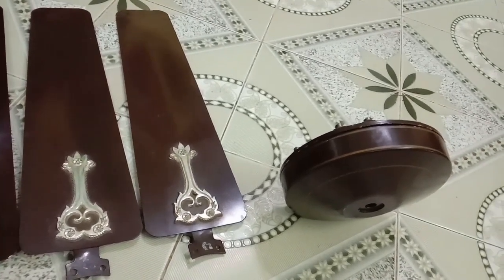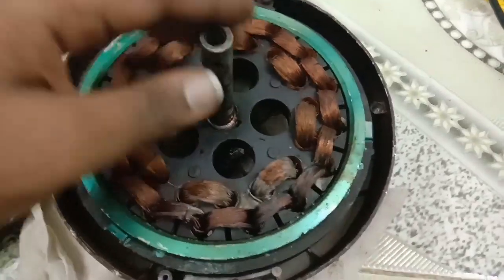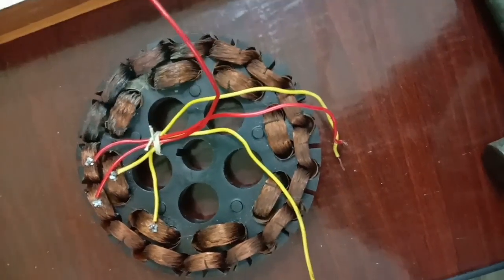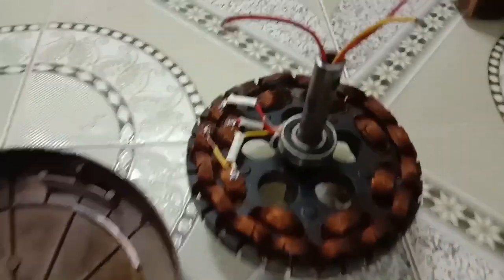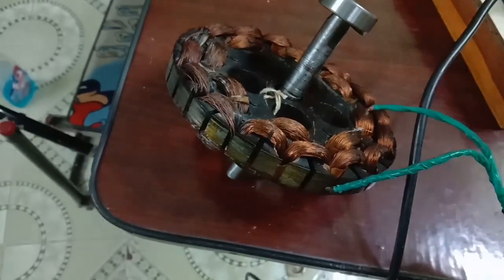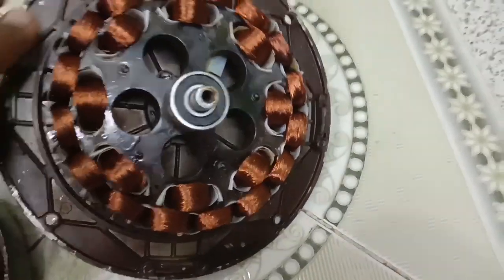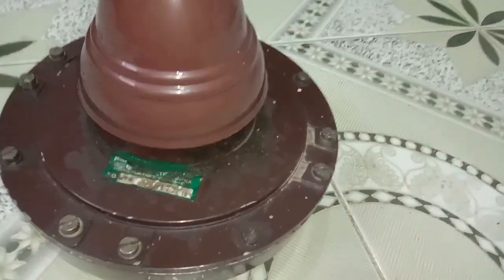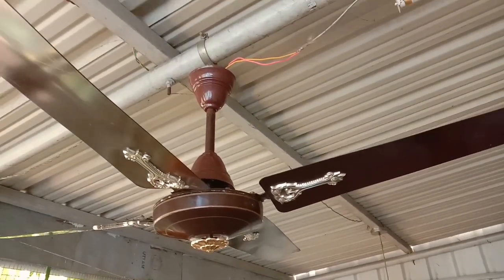My 16th Vintage Collection: Rare (Unknown) Rallifan Ceiling Fan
Hi Friends, Today's Video is about My 16th Vintage fan Collection Rare and Unknown model of Rallifan it's around 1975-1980's I found it in the market in abused condition and bought from the seller and did my best to bring it back to life, it's one of my precious and rare collection

Brand-Ralli
Sweep -48 inches (1200mm)
RPM-300-320
Weight-5 kgs